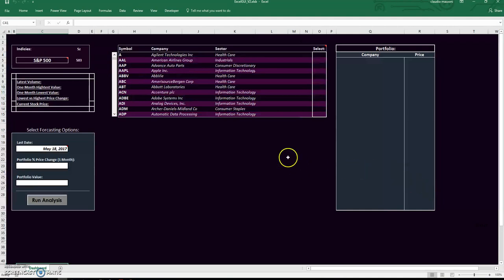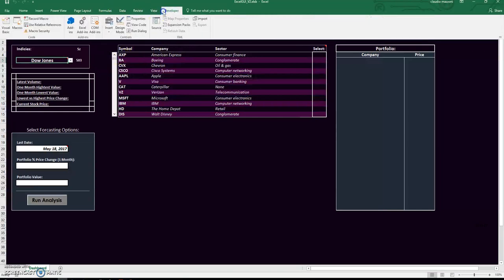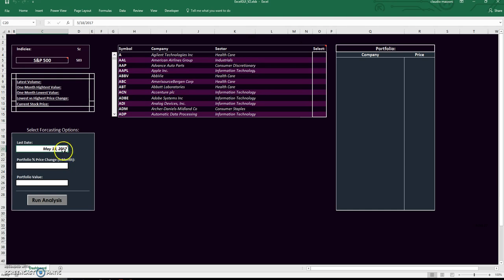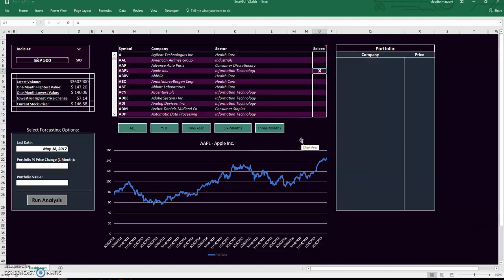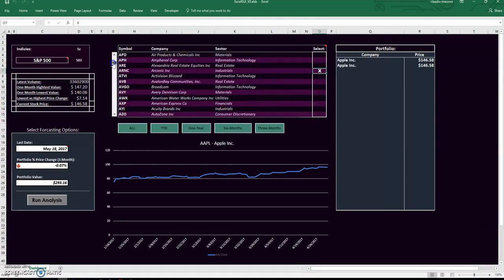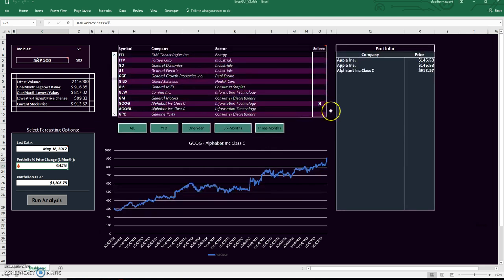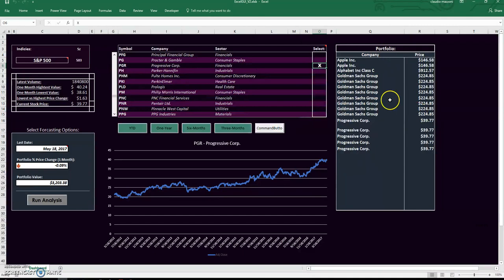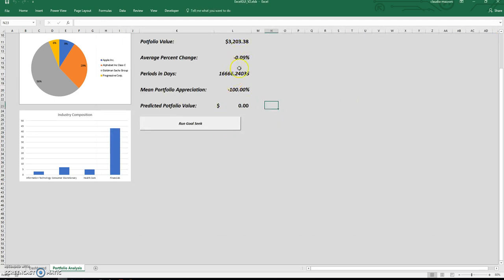Final Project Spring 2017 CIS 9467